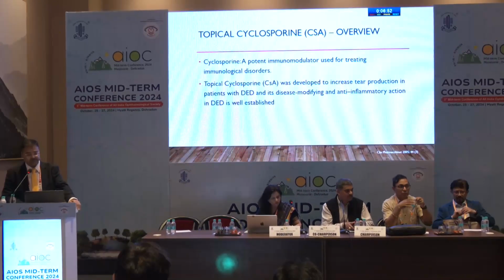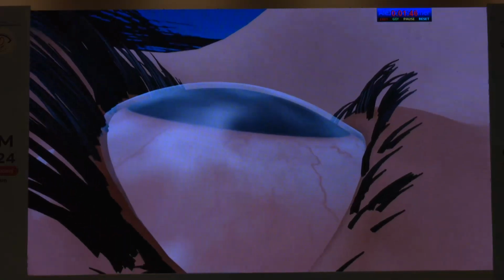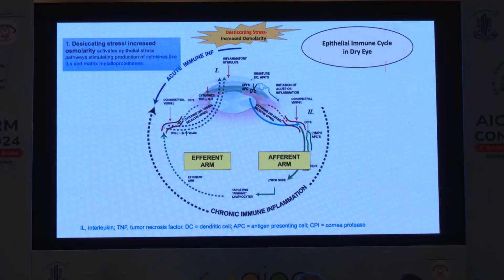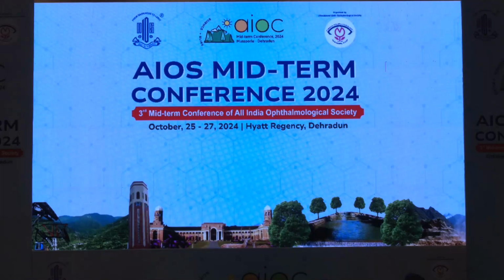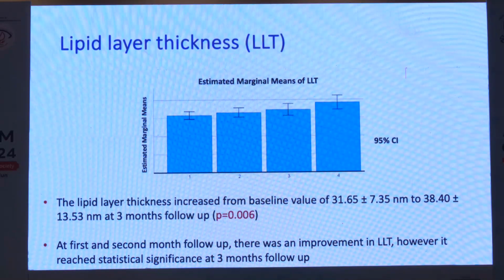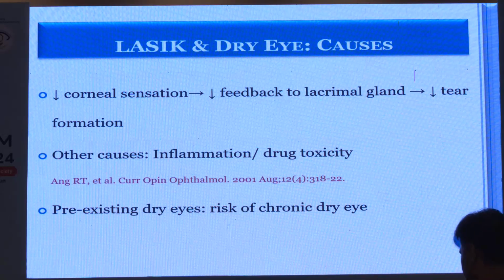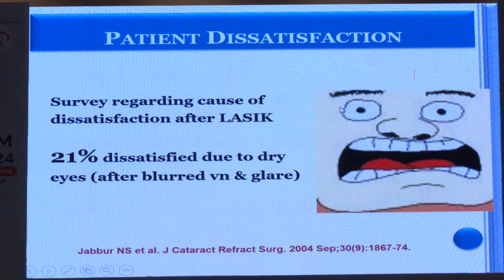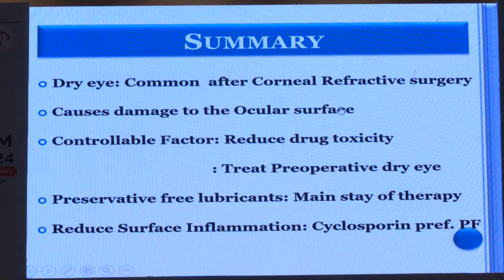AIOCMT3 2024 - GP103 - Golden Gate Bridging therapy gap in Dry eye management